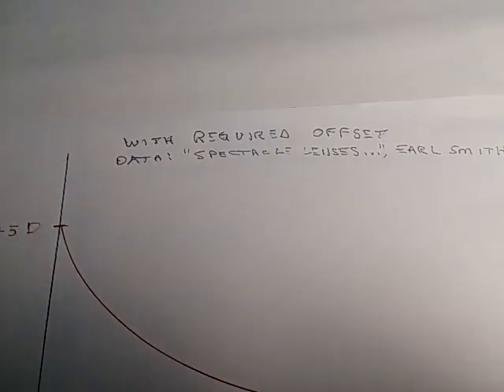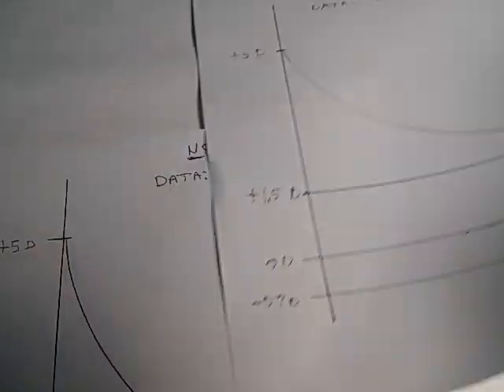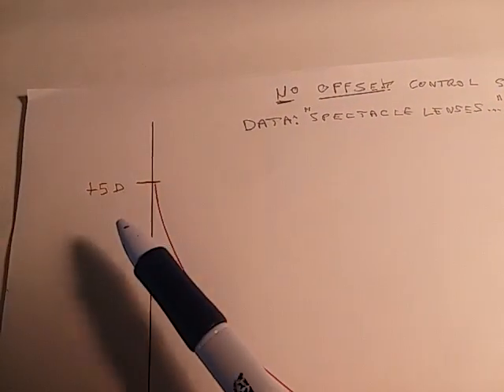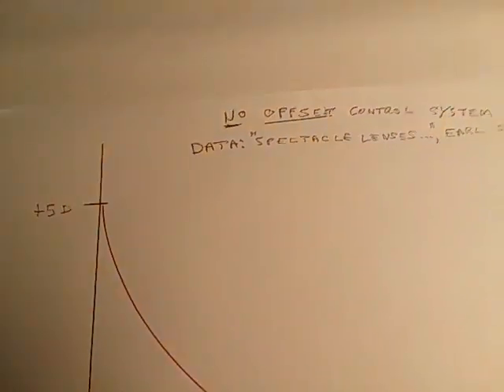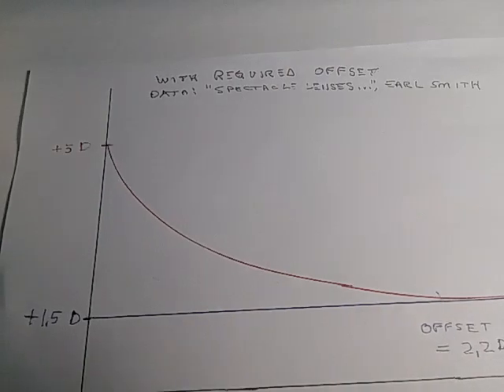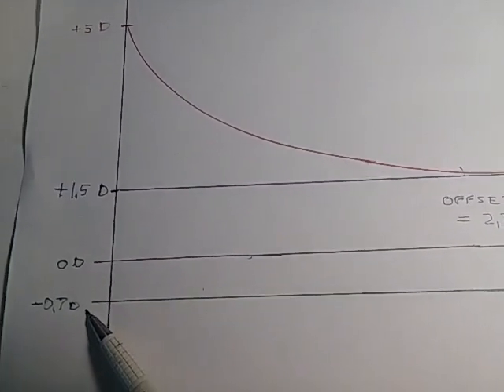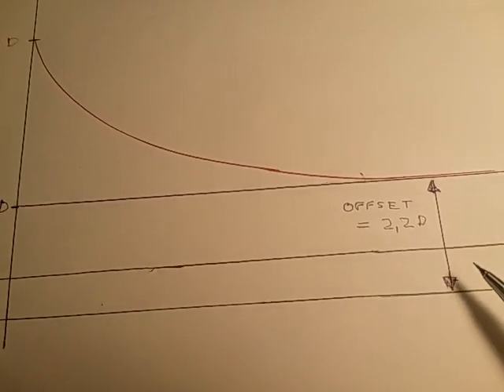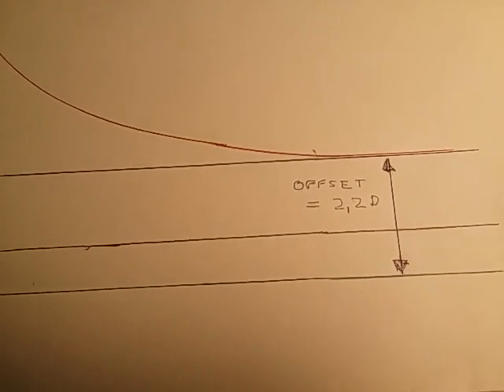The Dynamic Eye. Why "Offset" is required.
The eye is not the Billiard Ball we thought it was in High School.
All fundamental eyes control their refractive state, to their average of accommodation.
Two modes of control are presented.
1)  No Offset, in which case all eyes become myopic, after one year.
2)  The accommodation signal is Offset by +2.2 Diopters, thus maintaining the normal eye's refractive state at +1.5 Diopters.
The data is from Dr. Earl Smith's paper, "Spectacle lensed alter eye growth and the refractive status of young monkeys ".